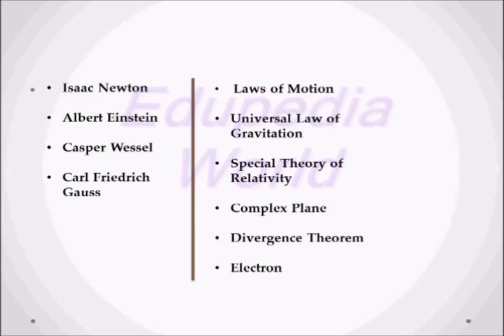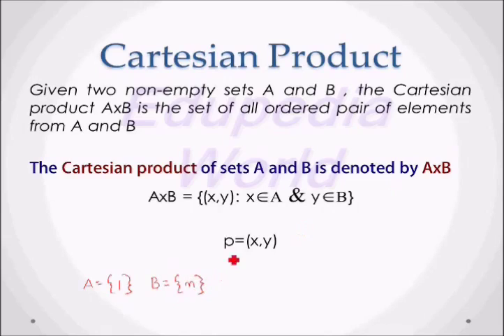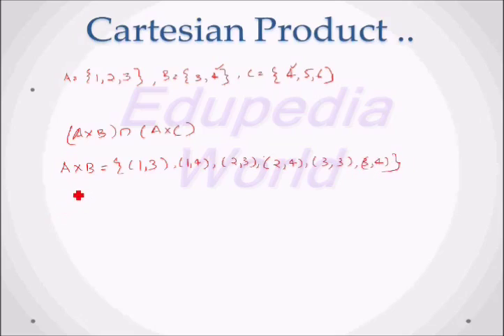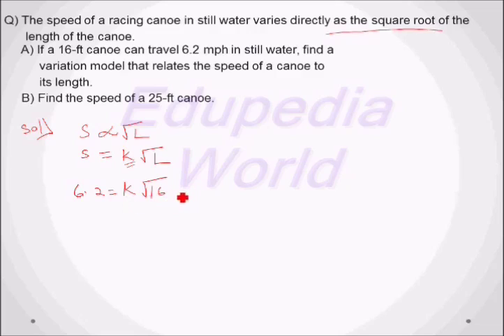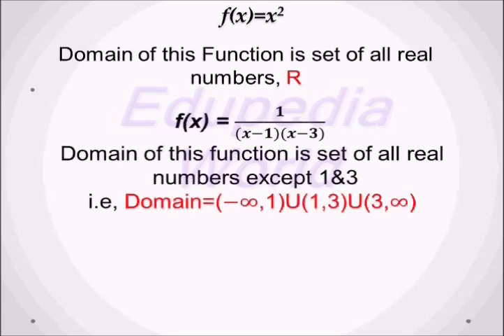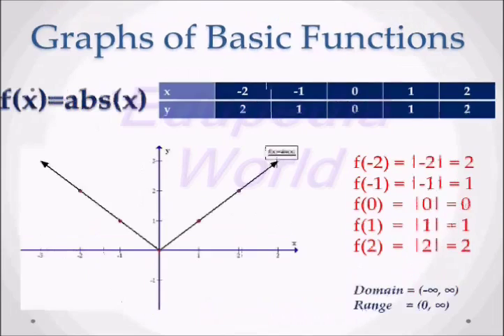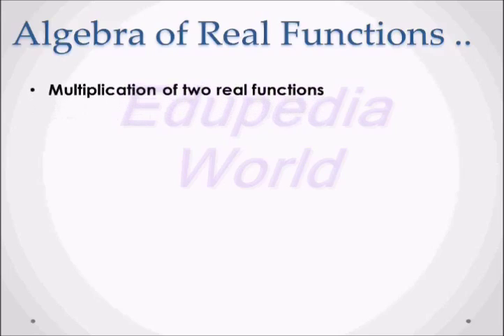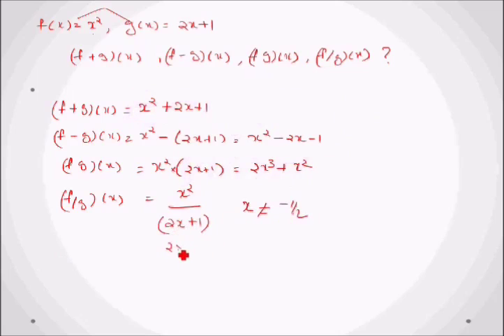Maths (11th Grade) | Relation and Functions | Basic concept | Examples